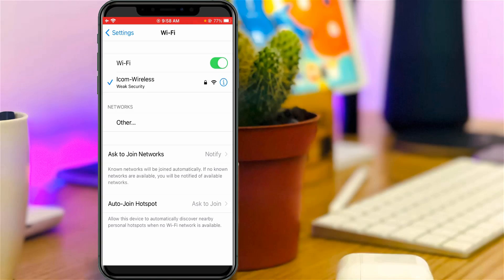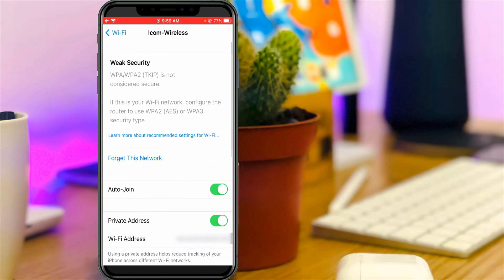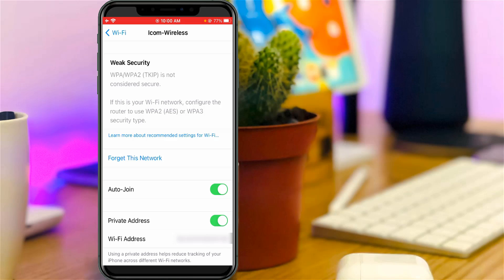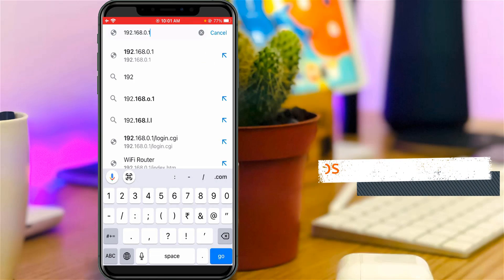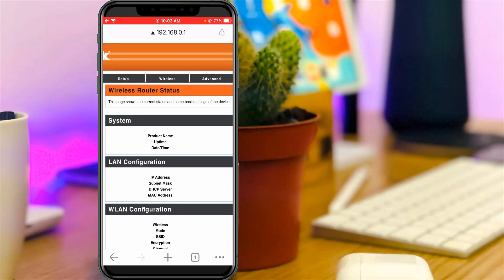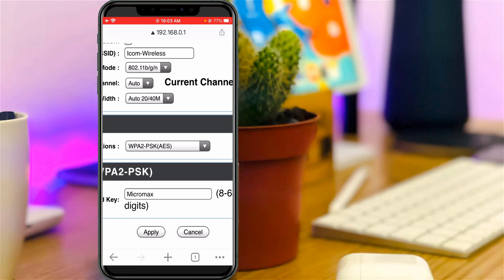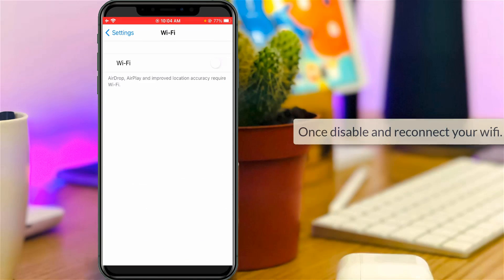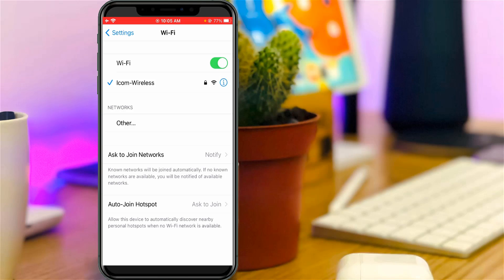Fix iphone wifi weak security warning message ios 14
Today i get the following one error notification while i try to connect the wifi network via my new iphone se :

Weak Security

WPA/WPA2(TKIP) is not considered secure.

If this is your Wi-Fi network,configure the router to use WPA2(AES) or WPA3 security type.

This tutorial is about how to solve iphone wifi signal weak security warning message.

Once you change this setting and once again reconnect your iphone wifi.

This error is mostly occurred after i update the ios 13 to ios 14 new update.

So if you get privacy warning message,don't use that wifi network.

This solution almost works for all iphone models like iphone 5s,iphone 6,6 plus,iphone 7,7 plus,iphone 8 and iphone 11.

how to fix this wifi warning message :

1.So the problem is with your wifi router.

2.Just open your google chrome or any other web browser.

3.And then click to access your wifi router ip address and don't forget to login that webpage.

4.In home page section you can goto "Wireless" setting.

5.And then click to open "Security options".

6.Finally you can change that i mentioned option on that section.